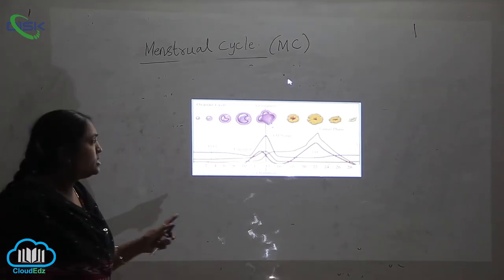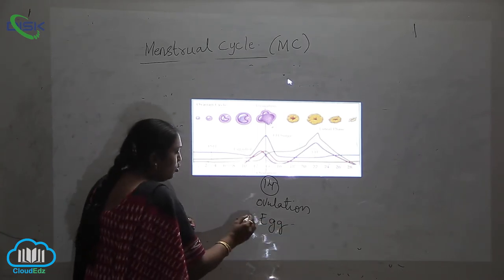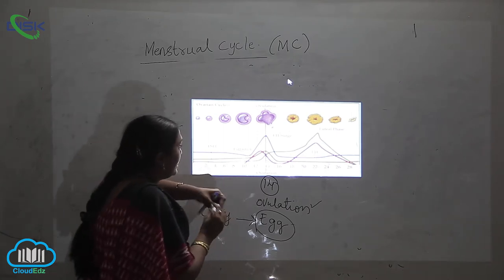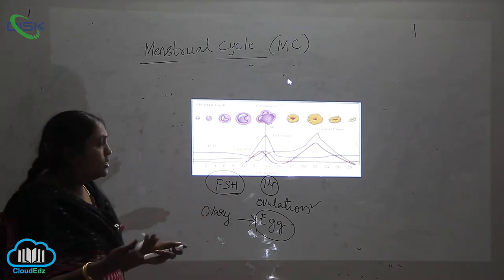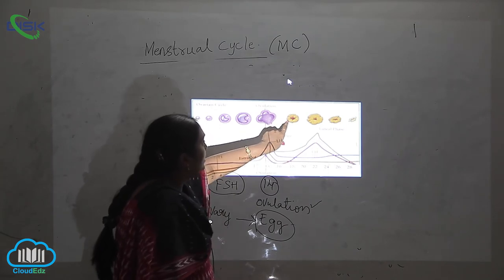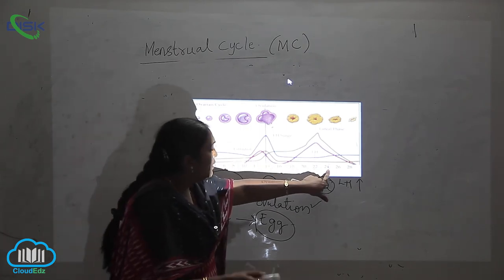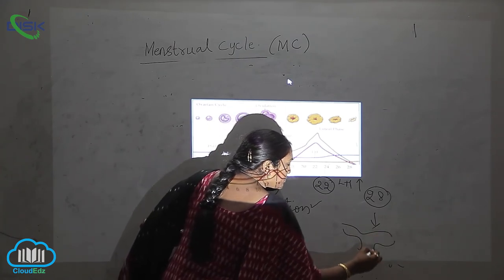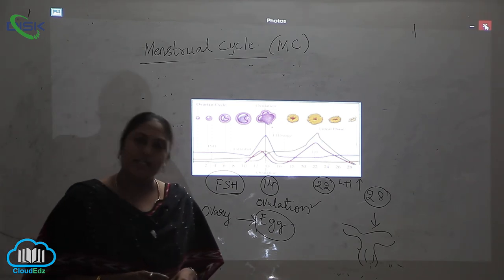MENSTRUAL CYCLE || Menstrual Cycle 3 || Disk Telangana